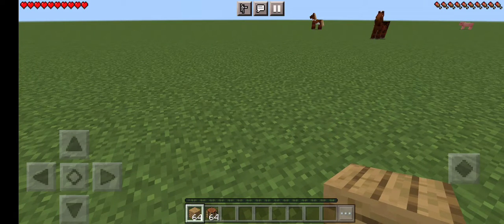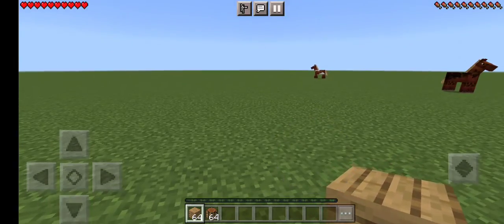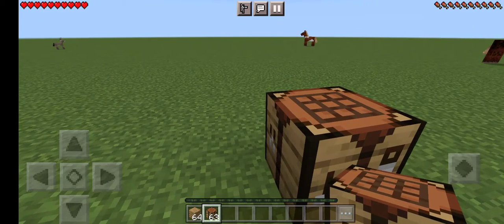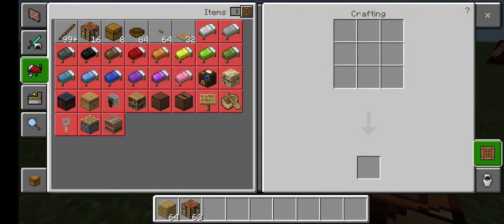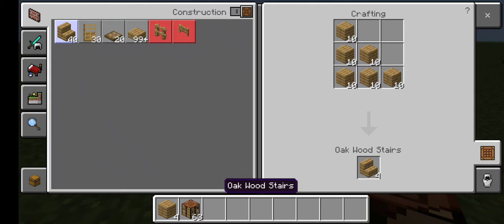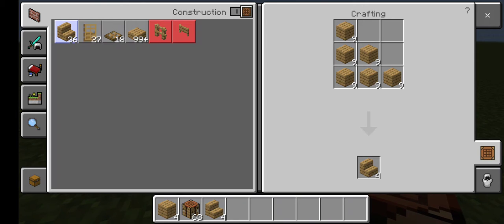You never see anyone talking about this...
Wild minecraft thing that doesn't make sense.